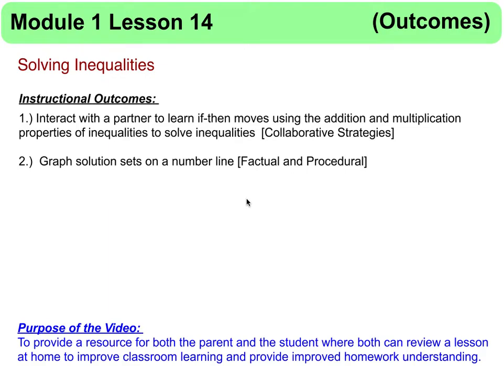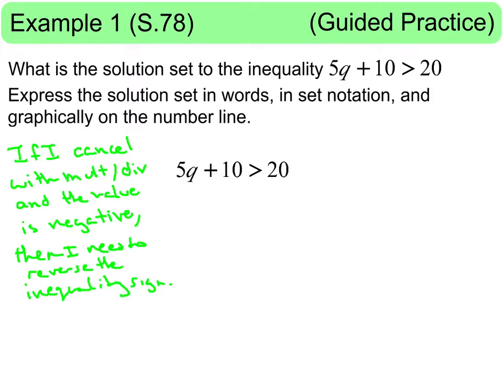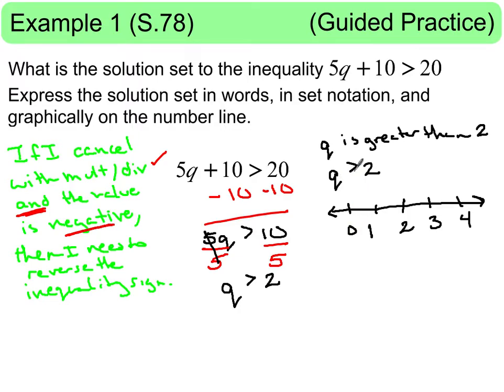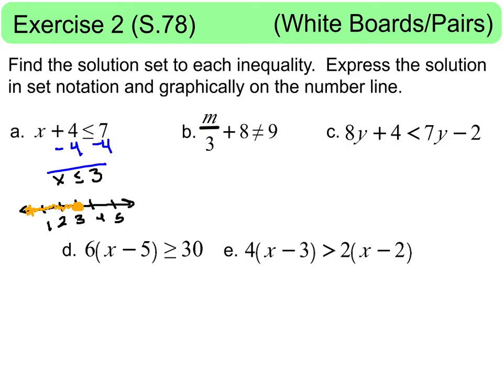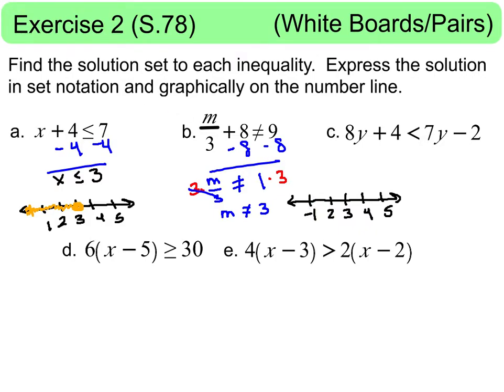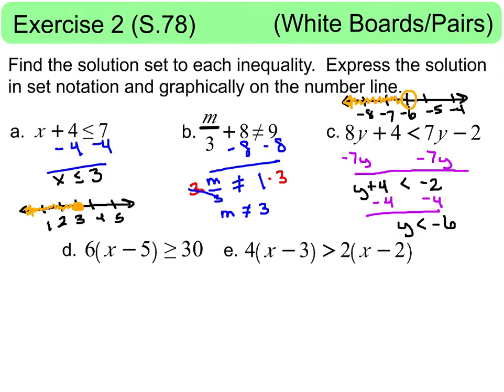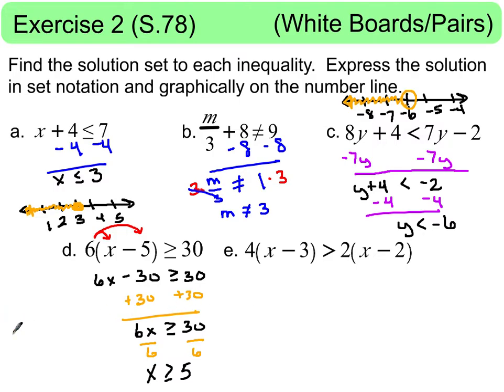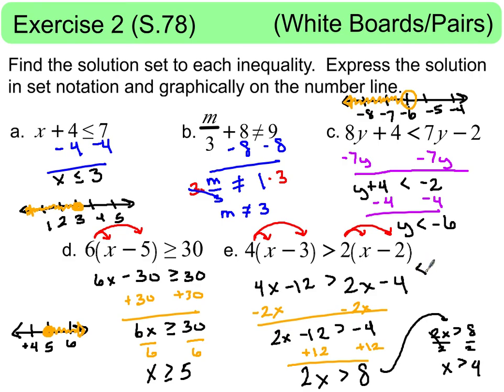M1L14 DHS Algebra Eureka Lesson